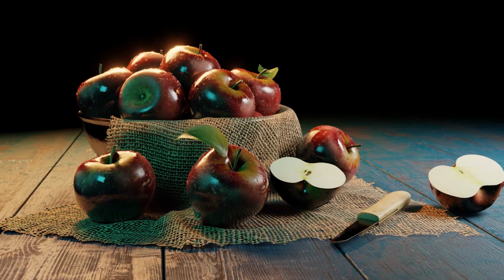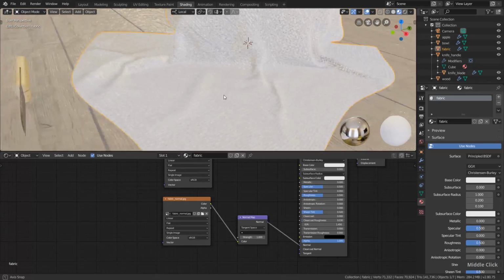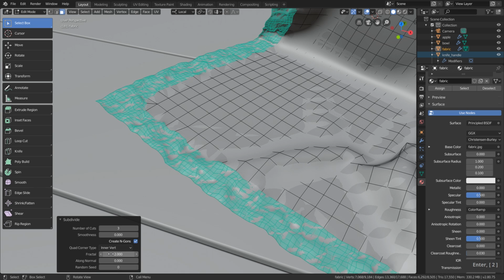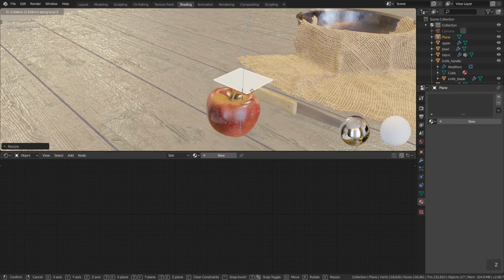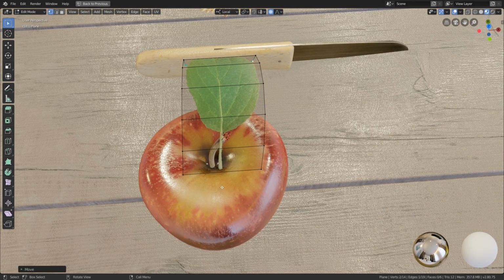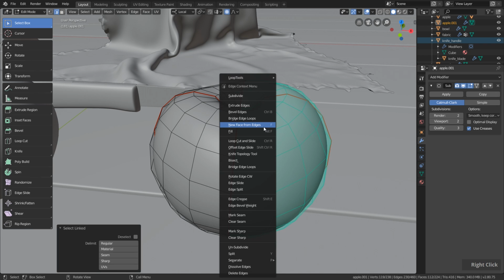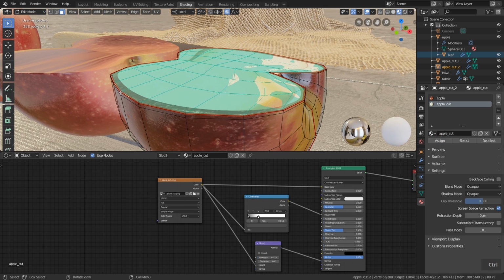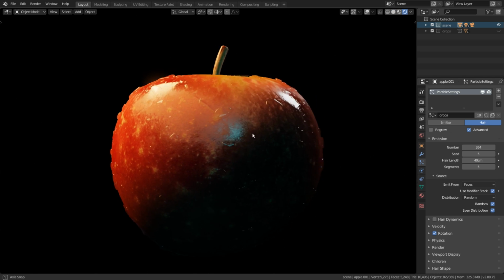Blender 2.8 Beginner Tutorial - Part 10: Transparent Textures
In part 10 of the Blender 2.8 beginner tutorial series, we will have a look on using transparent textures for the fabric and leaf material. Besides that we will create and texture the cut apple.

CHAPTERS
00:00 - Introduction
00:44 - Fabric material preparation
02:07 - Fabric material UV map adjustments
03:35 - Fabric material normal map
05:03 - Fabric material transparency
07:14 - Fabric frayed edges
12:06 - Leaf with alpha texture
15:34 - Leaf shaping
17:31 - Leaf parenting
17:53 - Apple shape adjustments
20:03 - Model the cut apple
23:23 - Texture the cut apple
28:07 - Outro

MY SYSTEM
⇨ NVIDIA GeForce GTX 1080 Ti graphics card